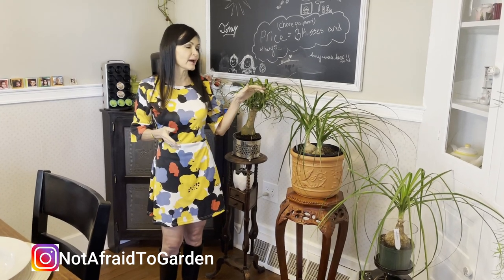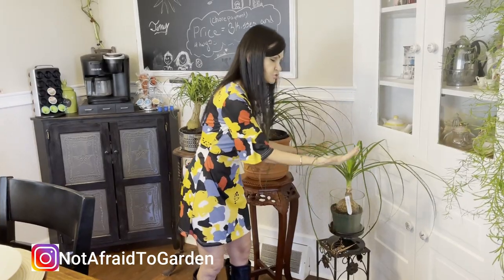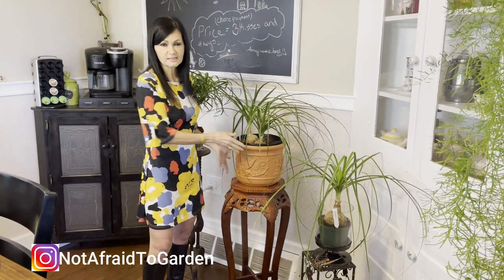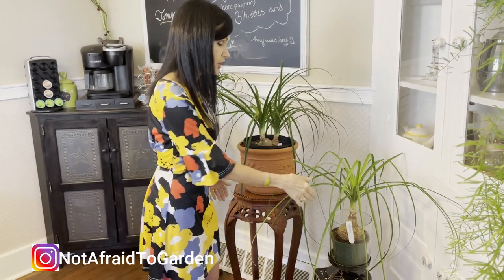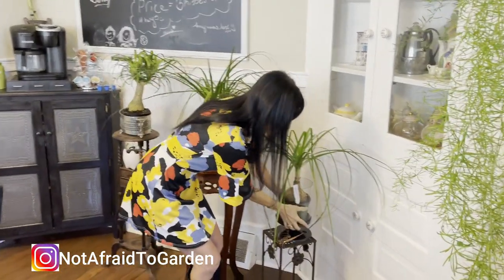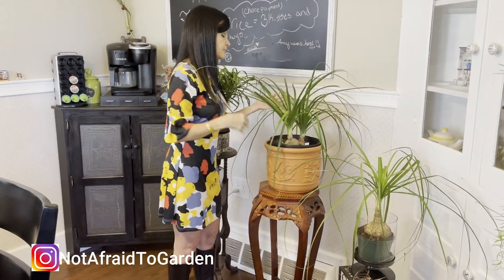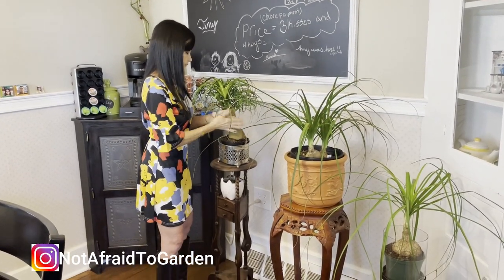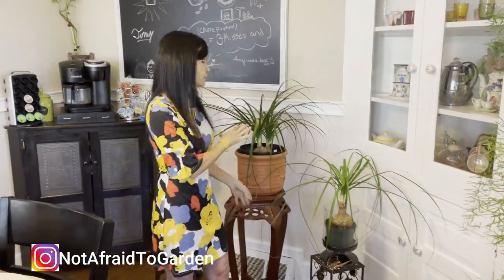Ponytail Palm - So Cute & Easy Care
Ponytail palms are so nice to have as indoor plants.  They are not related to the palm family.  They are easy to manage.  They can grow up to 4 feet tall indoors and taller than a house if grown outdoors in the right environment.  Watch this video and see what it takes to have them at home.